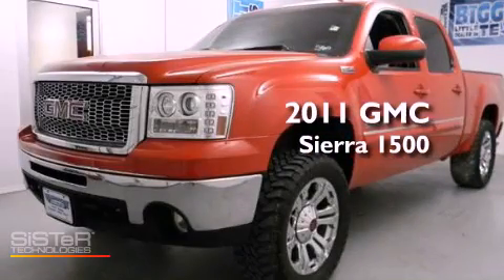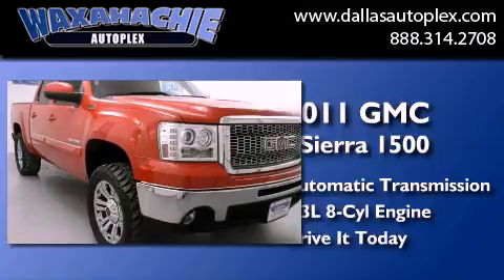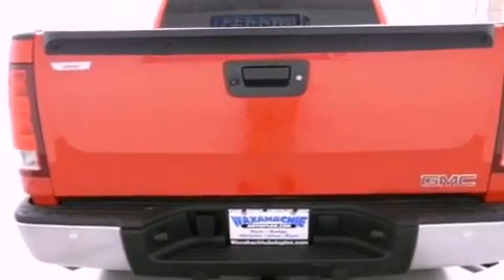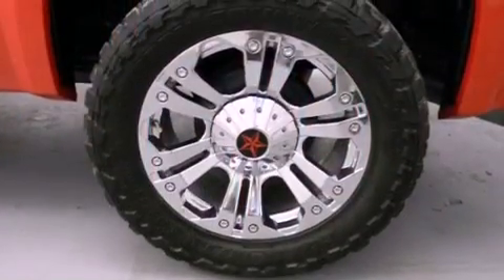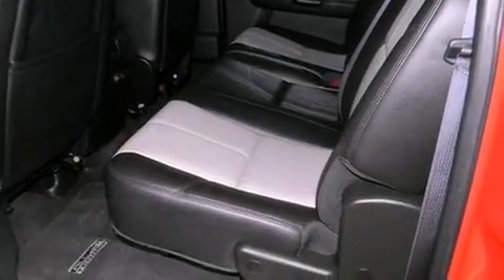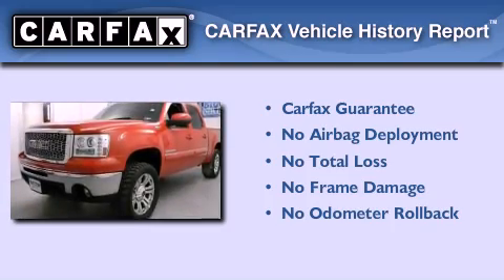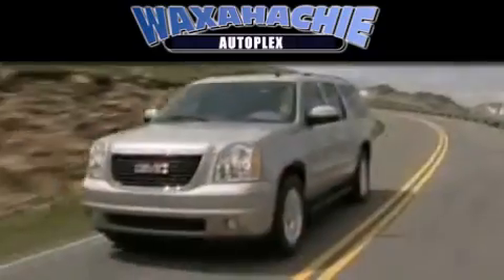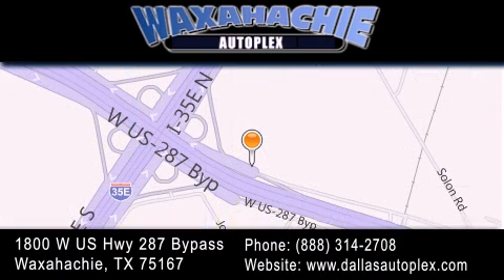2011 GMC Sierra 1500 Waxahachie TX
Year : 2011
 Make : GMC
 Model : Sierra 1500
 Engine : V8 Flex Fuel 5.3L
 Trans . : 6-Spd Automatic
 Exterior : Red
 Miles : 35,726
 Interior : Ebony
 Stock : FA28436B

 1800 W. US Highway 287 Bypass

 2011 GMC Sierra 1500 Waxahachie TX